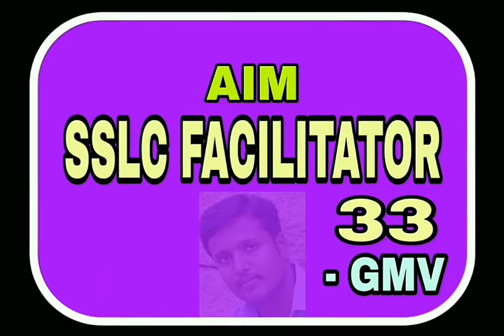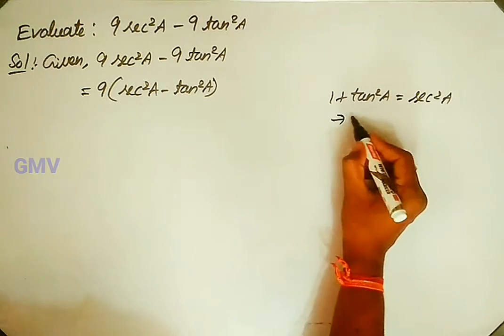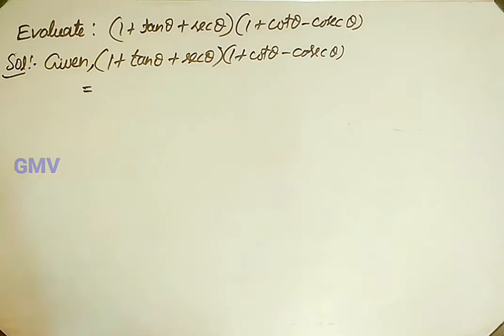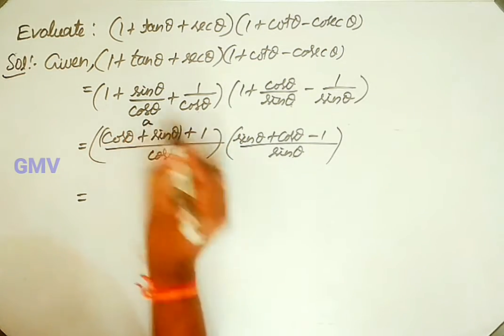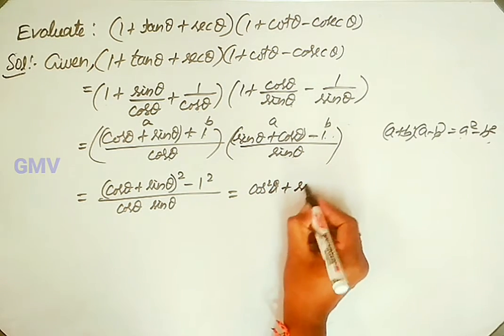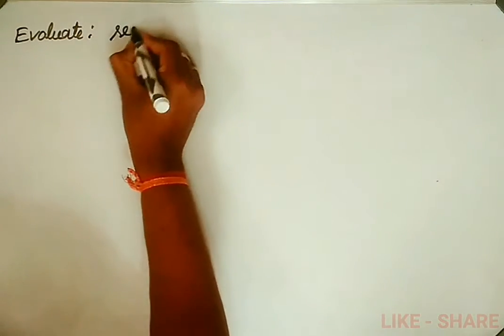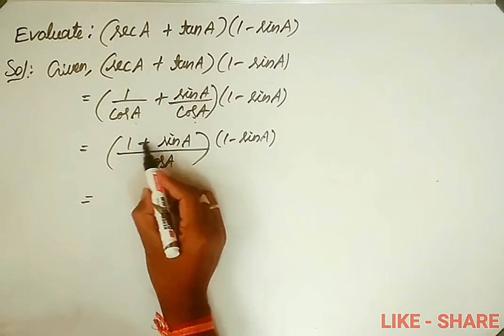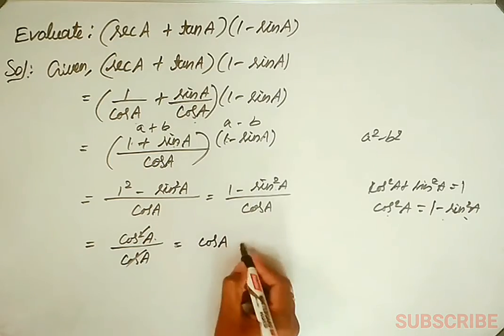AIM: SSLC FACILITATOR 33: Problems on Trigonometric identities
GMV creations - Trigonometry - part 8(b)